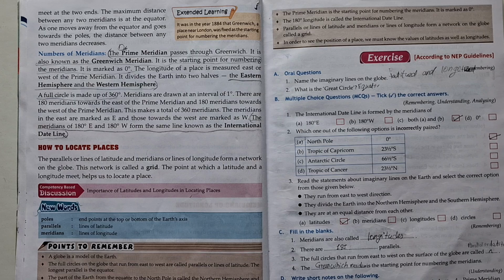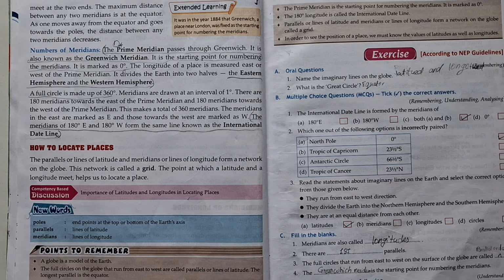Class5 SST ch. 2. Parallels and Meridians, easy explanation with Exercise | CBSEBOARD SST grade 5th